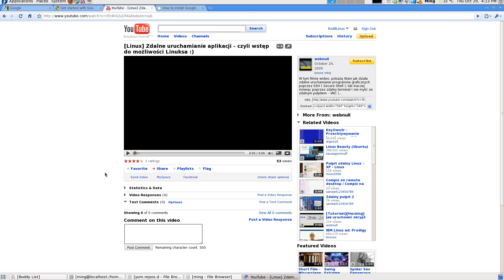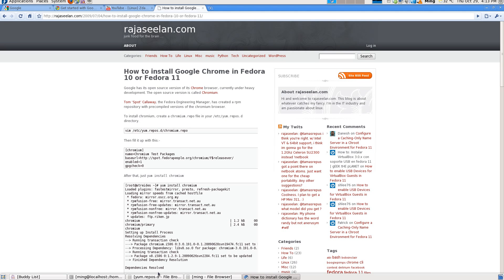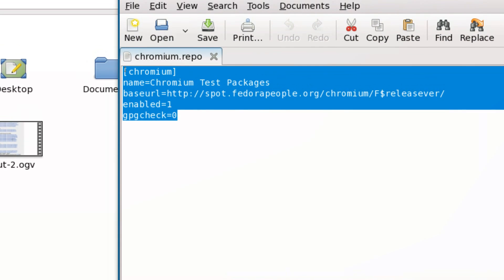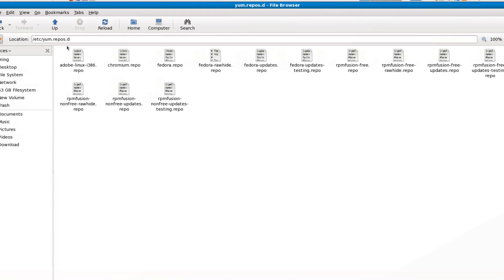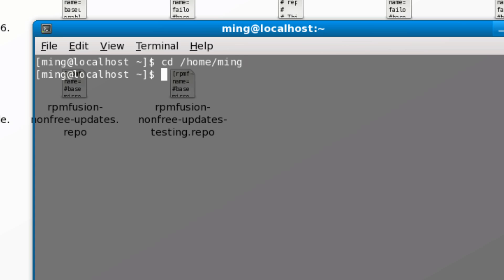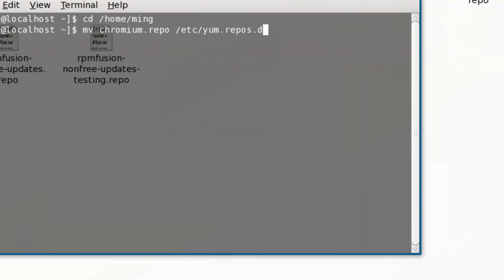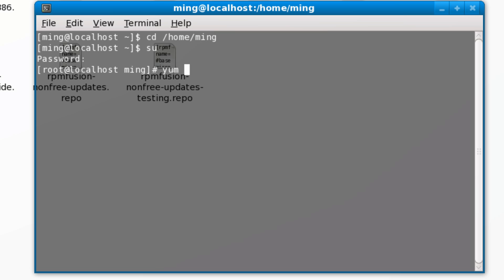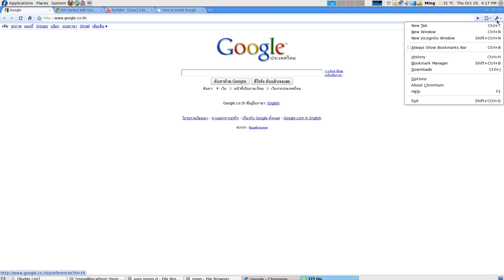Install Google Chrome - Fedora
A tutorial on how to install Google Chrome on Fedora Linux.